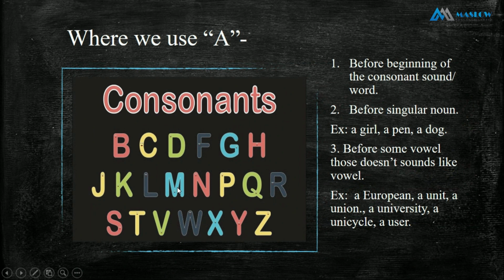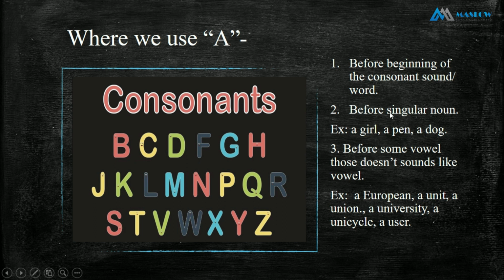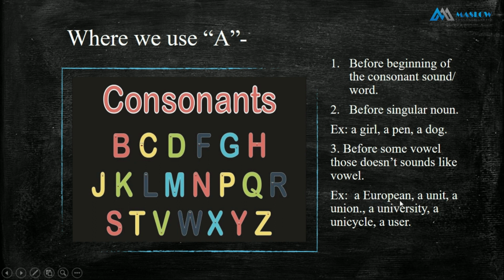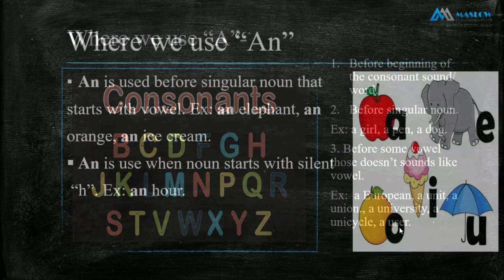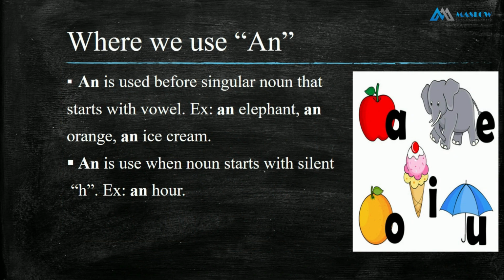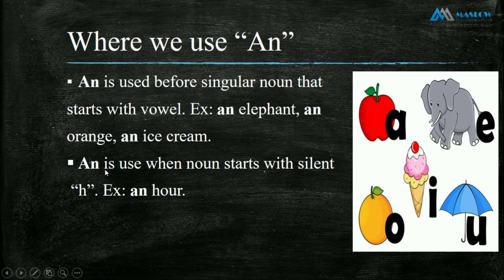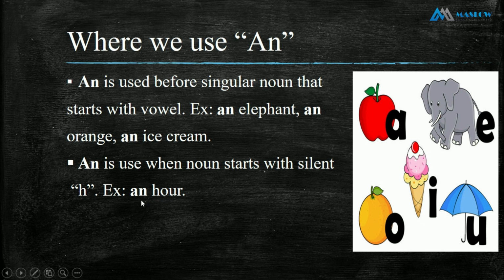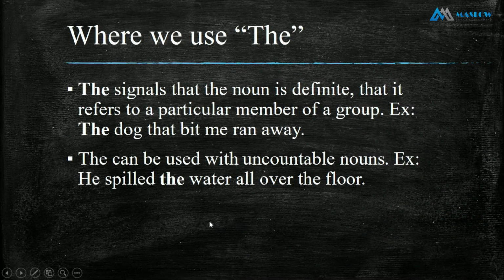Basic English Class 3 | Learn Articles in one class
Todays Video is all about Articles. In this class you will have complete knowledge about ARTICLES and the uses of them

Jabbar Tower, Level : 8, House : 42, Road : 135, Gulshan Ave, Dhaka 1212